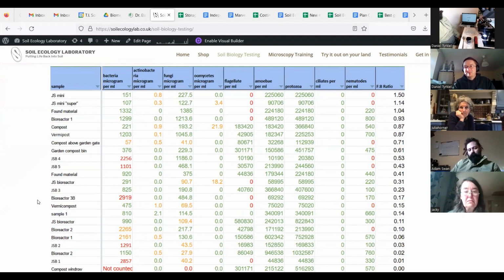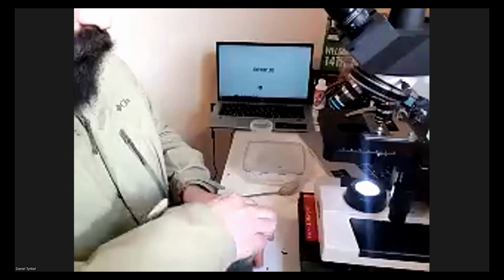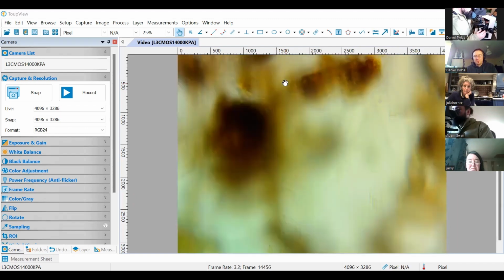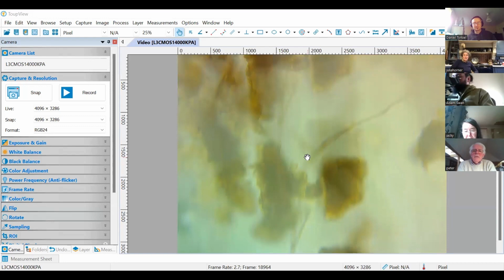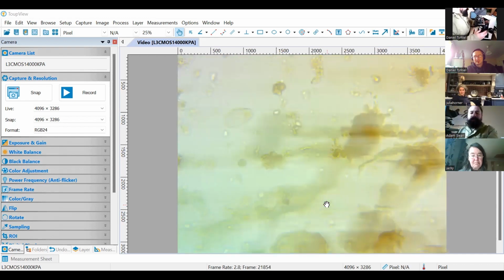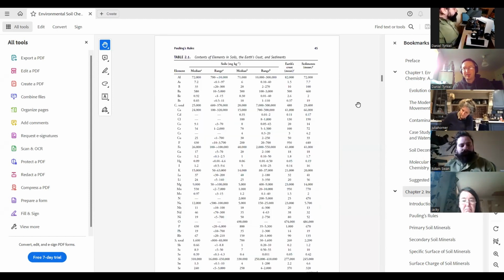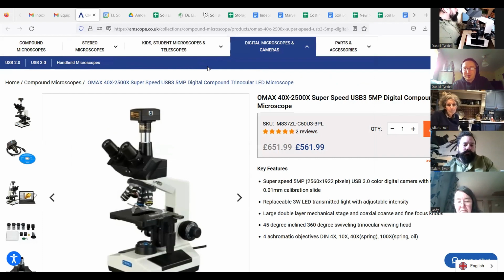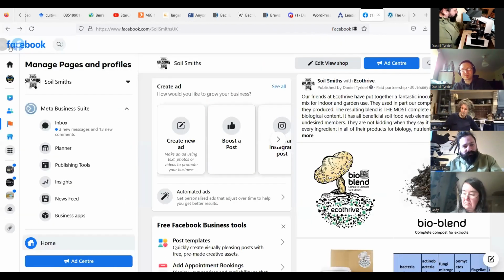Microscope use for assessing the soil food web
This is a follow on to the presentation we gave at the Oxford Real Farming Conference in January 2023.